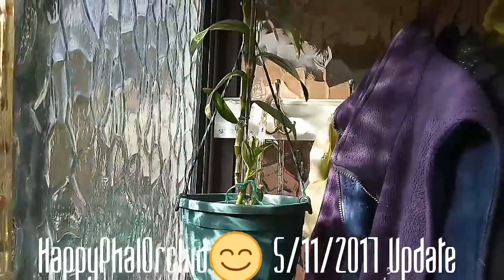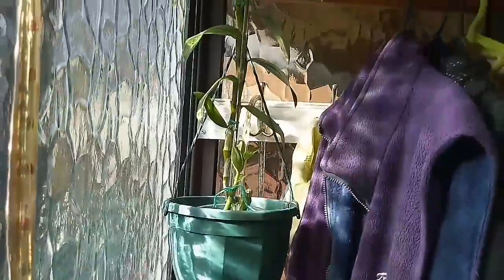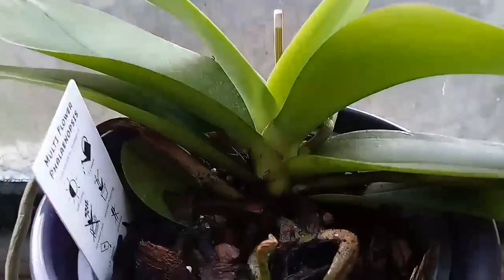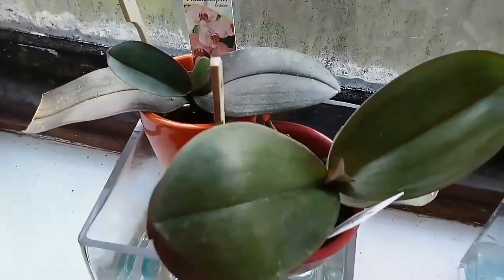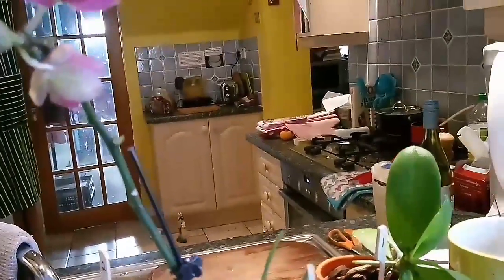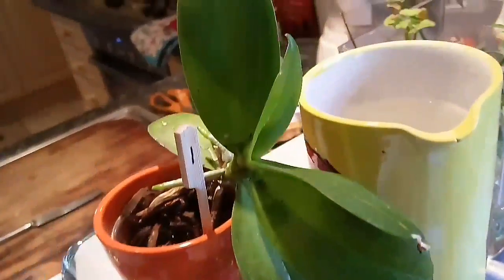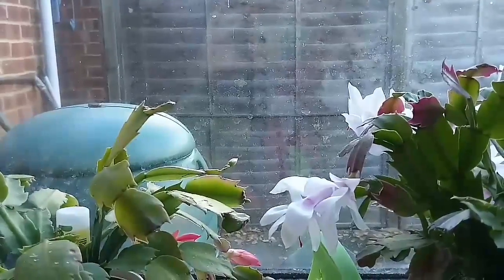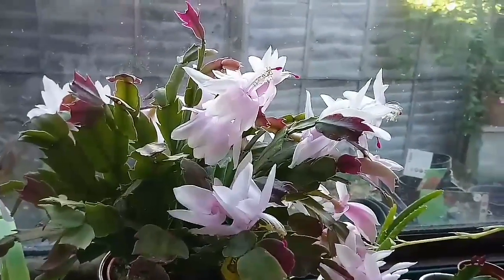5/11/2017. Very quick update, after a busy week.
Due to a few technical hitches and being short of time, this update is a few days late! I did do a video on Friday, spent ages sorting it etc, and then discovered it had no sound!  Tried to upload anyway with no sound and an explanation, but whilst uploading it corrupted!  This is take two!! Enjoy, and keep your eyes open for an extra one this week, all will be revealed in time.  Kaye xx